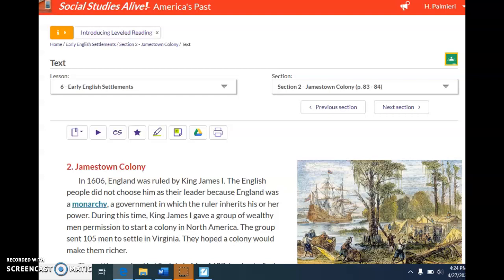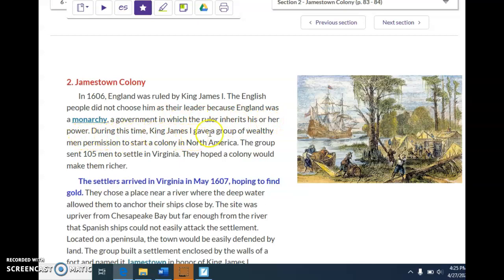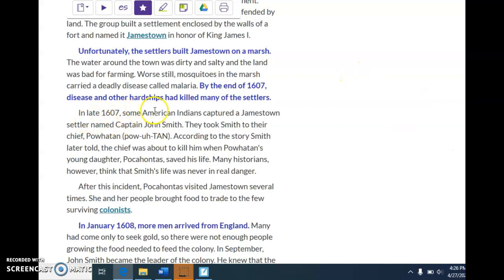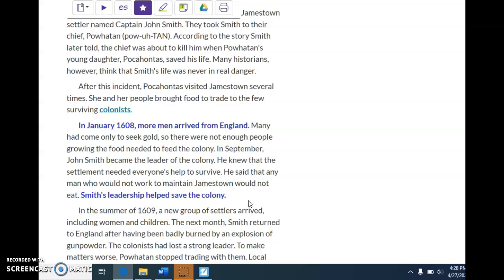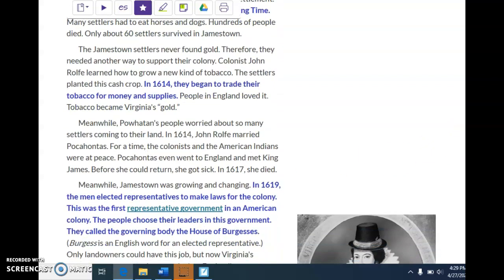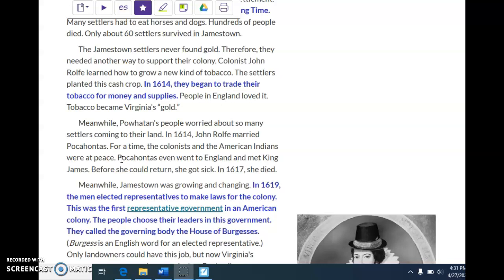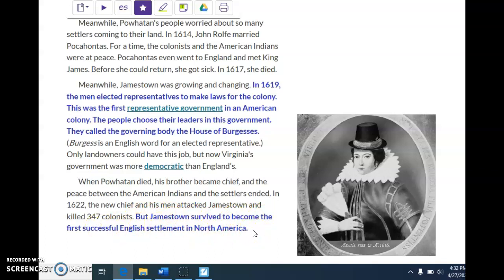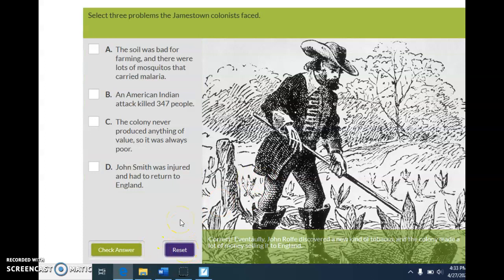Jamestown text review